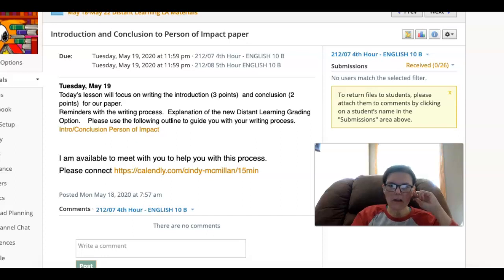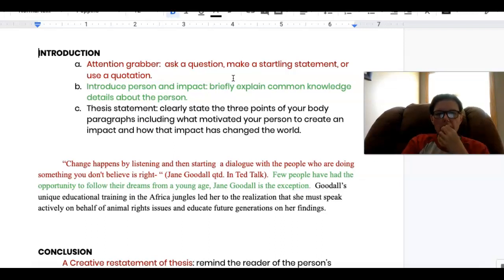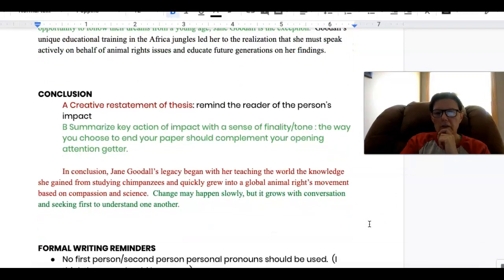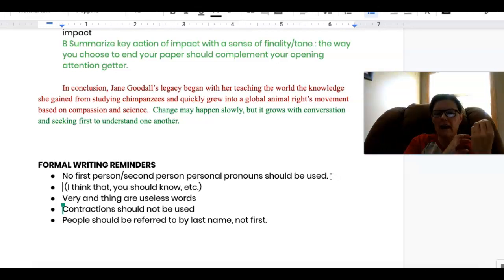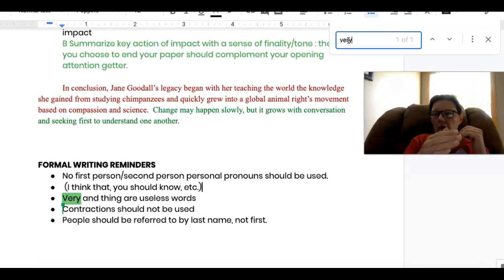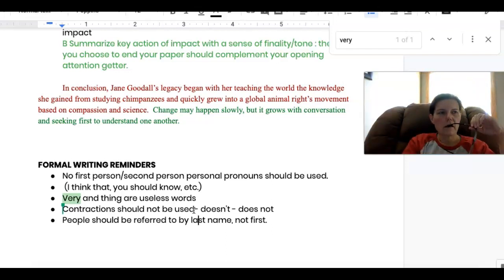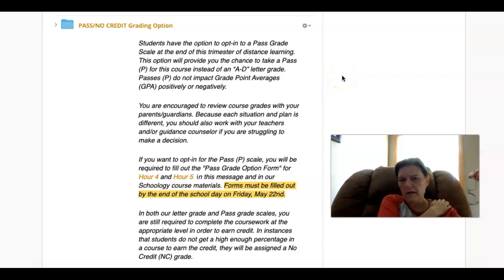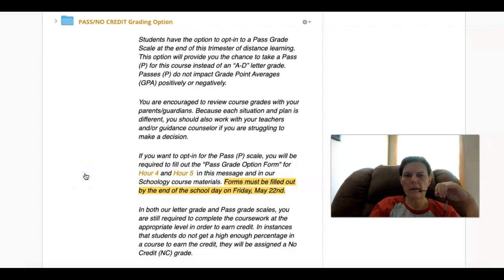Video Lesson, Tuesday May19 10 B